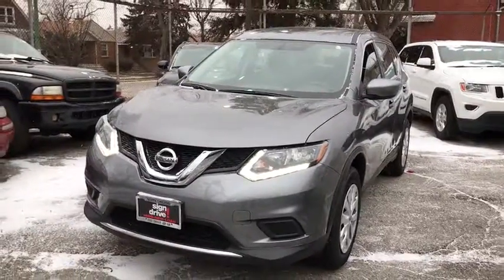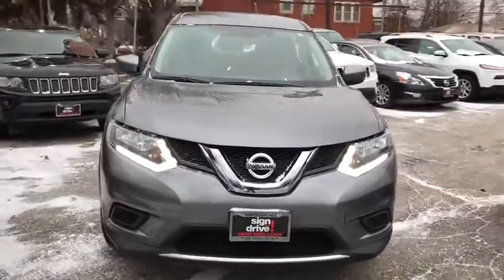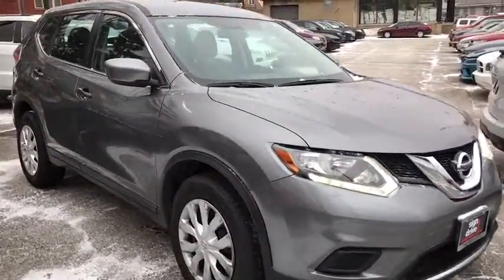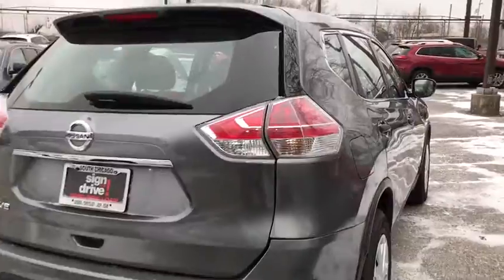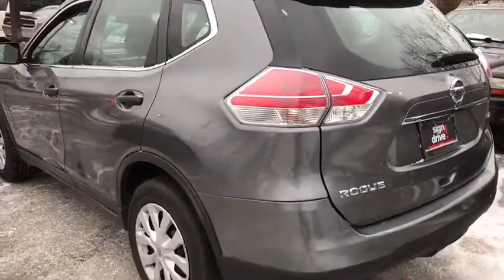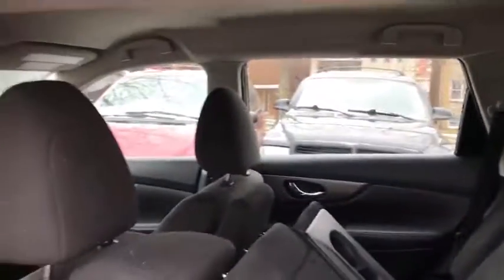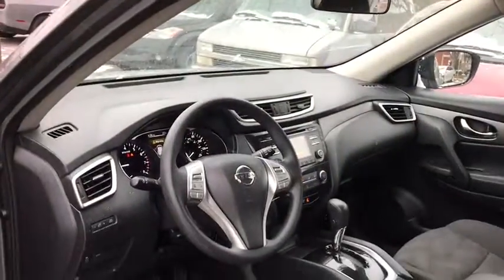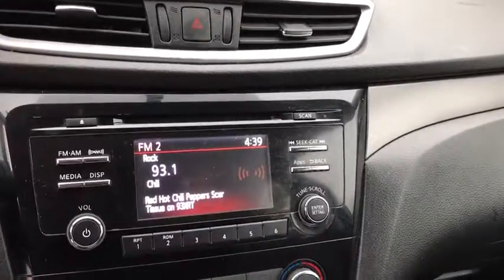2016 Nissan Rogue Matteson, Lansing, Oak Lawn, Northwest Indiana, Chicago, IL P16122